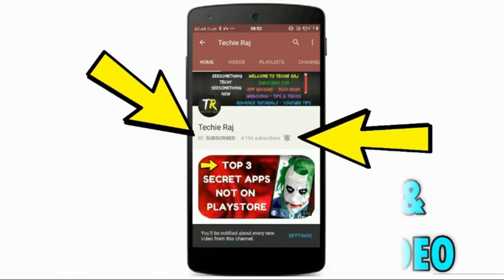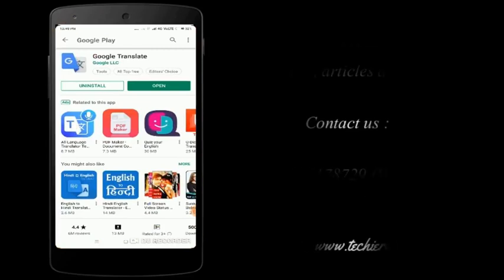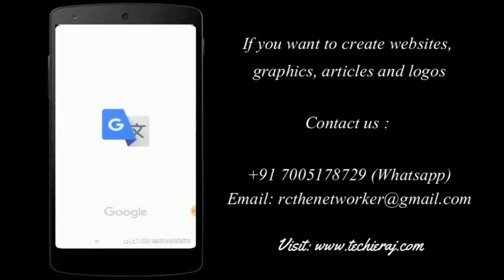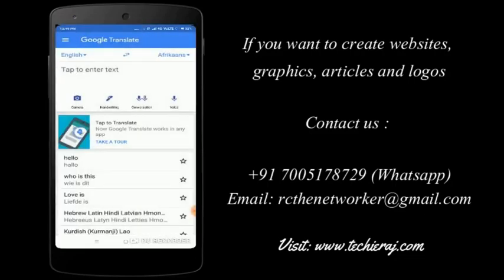English To Polish Dictionary App | English to Polish Translation App